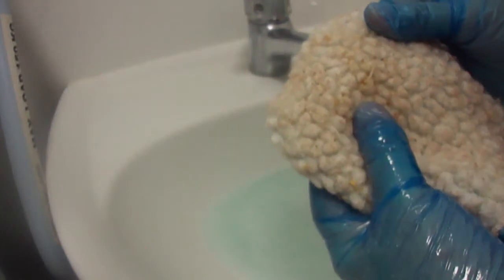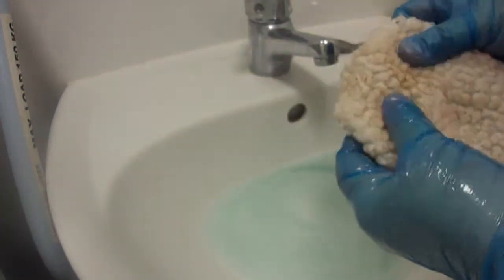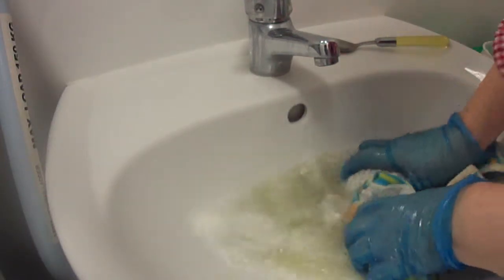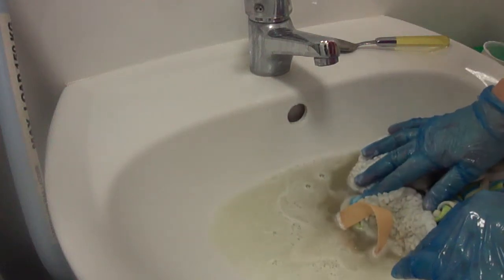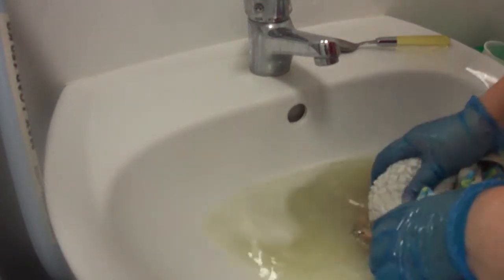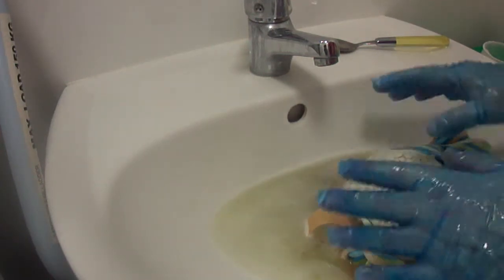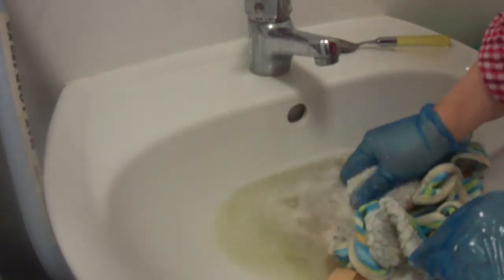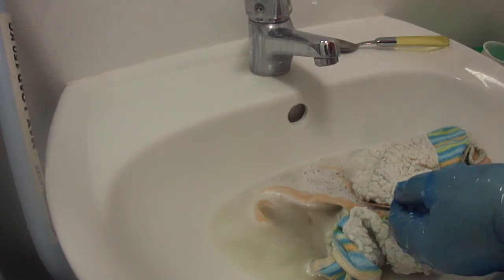Keep Your Rat Hammocks Clean.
Rat hammocks can get really smelly and dirty, remember to wash them regularly and replace if they get chewed or damaged.